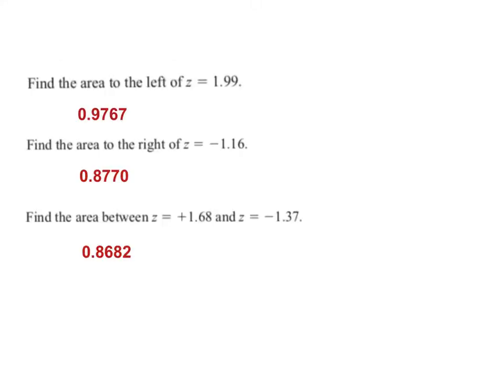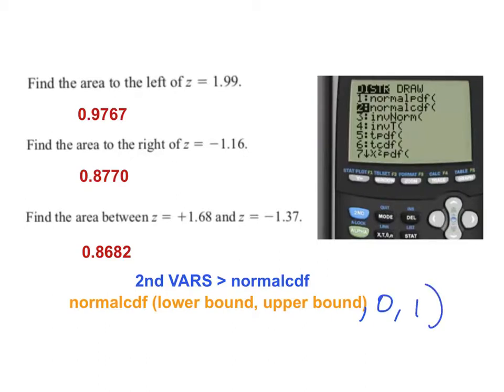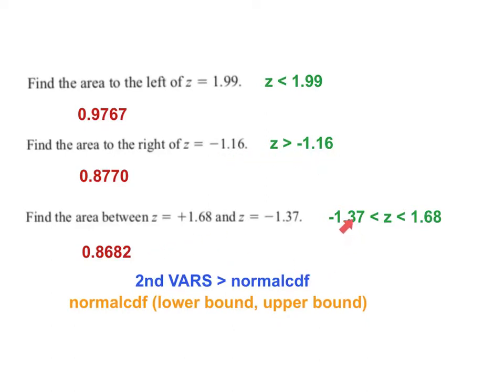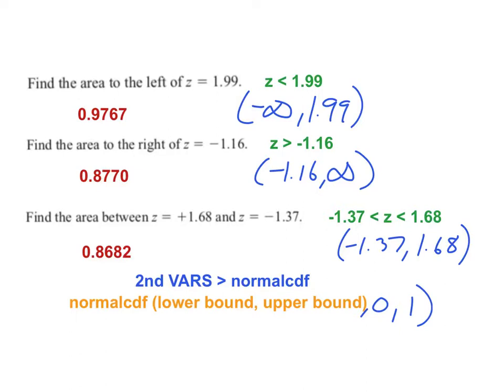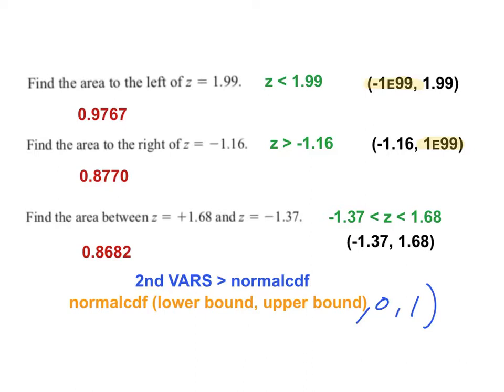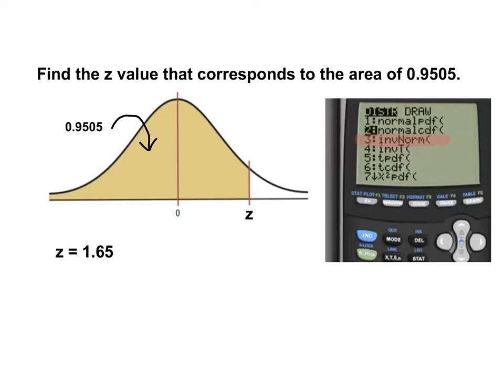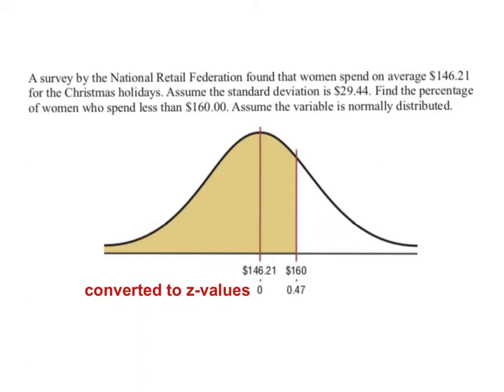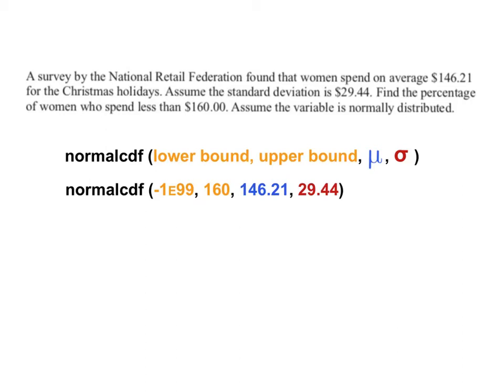6-2 Applications of the Normal Distribution